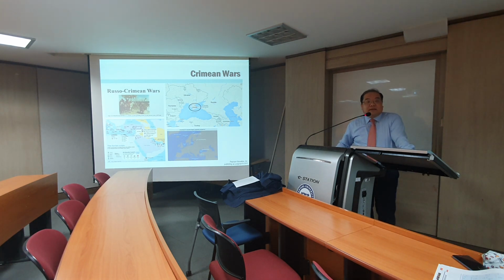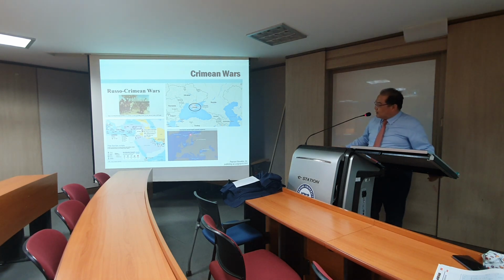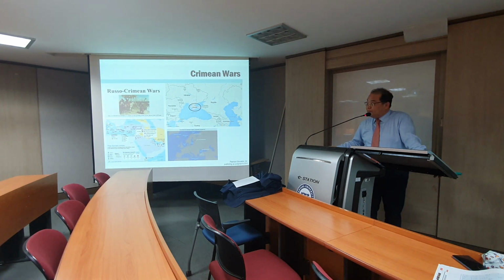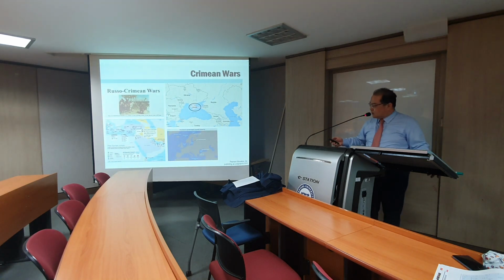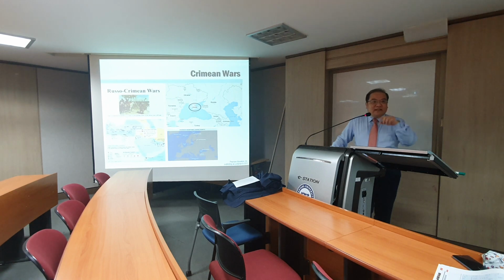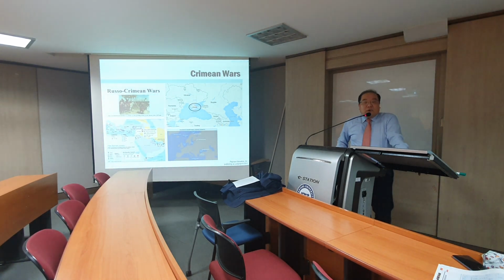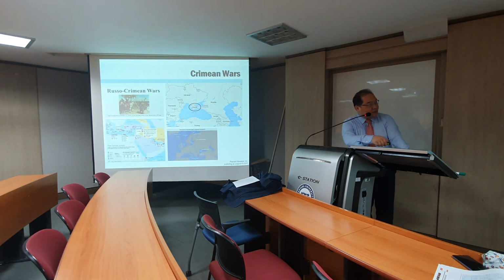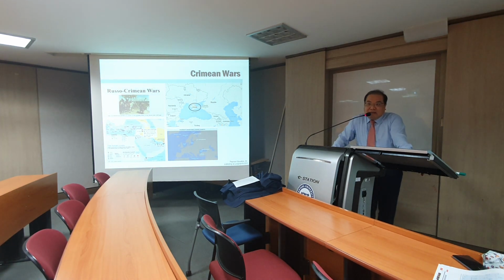한양대 국제학부 IR 9월 18일 보강(1)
보강입니다.